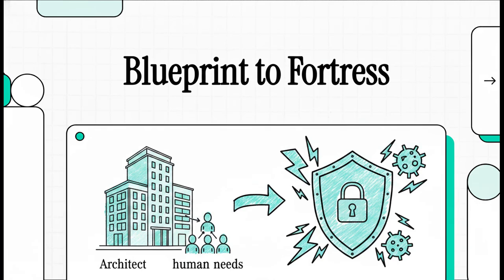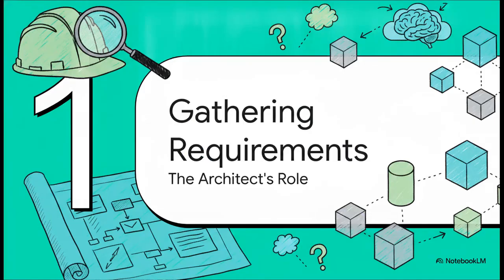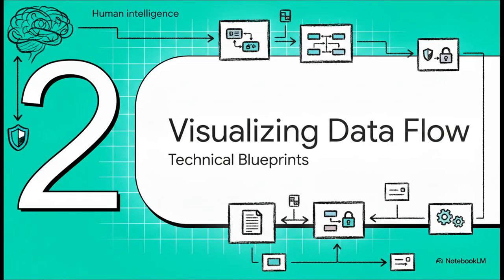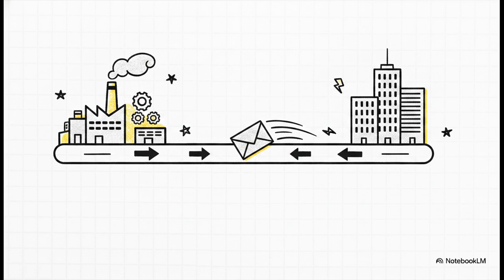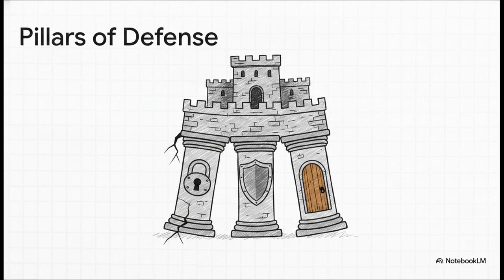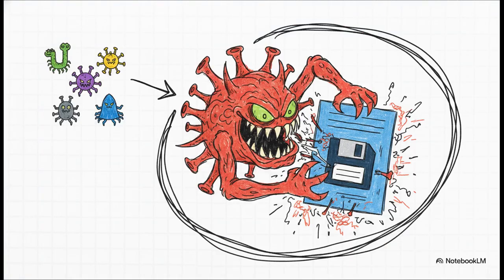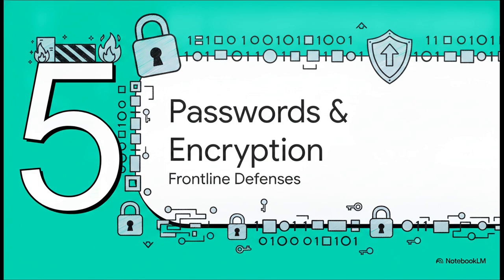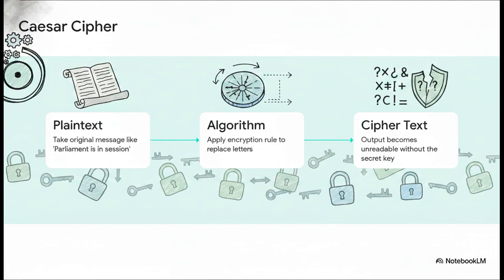NOUN CSS 343: Information Systems Security Management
Navigate the complexities of the digital age with **CSS 343: Information Systems Security Management**. Offered by the National Open University of Nigeria, this course is a critical pathway for students and scholars in Security Studies to develop "analytical consciousness" in a world dominated by cyber technology.

This comprehensive curriculum bridges the gap between technical safeguards and strategic management to protect lives, property, and organizational missions.

*   **The Foundation of Security:** Master the core **CIA Relationship**—Confidentiality, Integrity, and Availability—which serves as the triangular view at the heart of every robust security program.
*   **Comprehensive Security Chain:** Explore Dr. Thomas V. Finne’s security chain, encompassing **12 modules and 80 sub-modules**, ranging from computer and operation security to protection against fire and burglary.
*   **21st-Century Threat Landscapes:** Gain a deep understanding of malicious code—including **viruses, worms, and Trojans**—and the cutting-edge technologies used to counter them, such as **encryption and biometrics**.
*   **Information Age Warfare:** Analyze how information technology has revolutionized military operations, focusing on **Network Centric Warfare (NCW)** and the shifting nature of future combat.
*   **Strategic Risk Management:** Learn a precise **nine-step risk assessment methodology** to identify vulnerabilities, determine threat likelihood, and implement cost-effective mitigation options.
*   **Ethics and Financial Integrity:** Examine the "economics of innocent fraud" and the democratising role of ICT in increasing transparency and combating **white-collar crime** within global financial systems.
*   **System Analysis and Design:** Understand the full **System Development Life Cycle (SDLC)**, from gathering precise System Requirements Specifications (SRS) to maintenance and review.

By completing this course, you will be equipped to identify, analyze, and proffer solutions to modern security challenges in both the **workplace and the civil arena**. Whether you are pursuing a career in cybersecurity, military strategy, or corporate governance, CSS 343 provides the vital knowledge needed to manage information risks in an increasingly digital society.